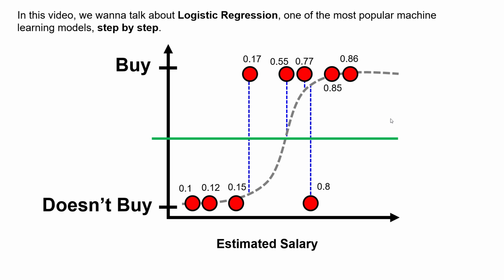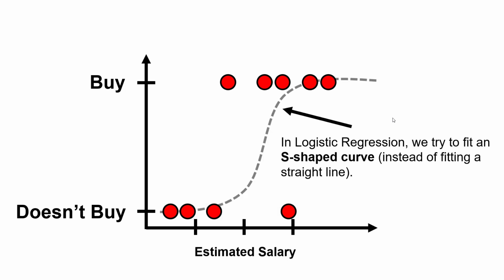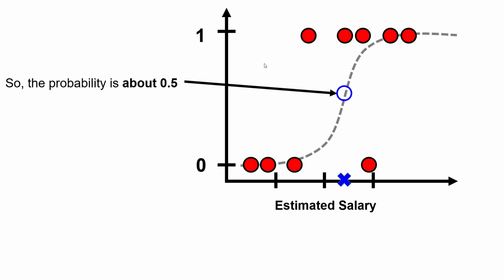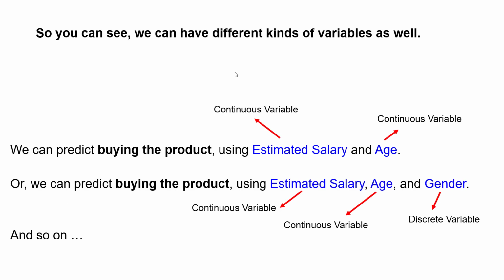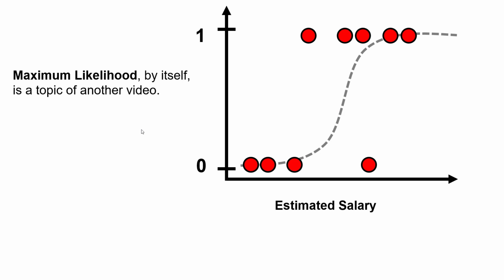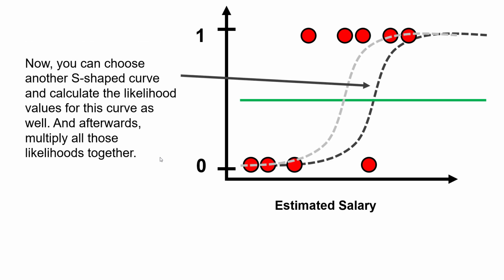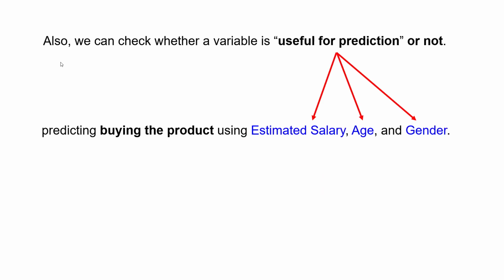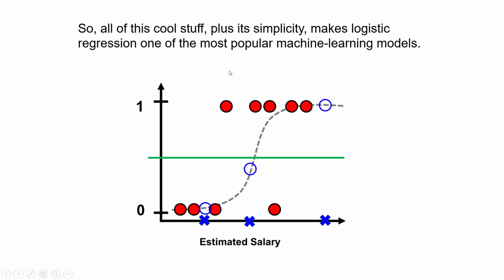Logistic Regression Clearly Explained | Machine Learning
Logistic Regression, a traditional statistical technique and also one of the most popular machine-learning models is explained clearly in this video.